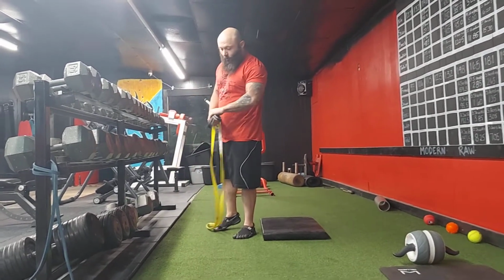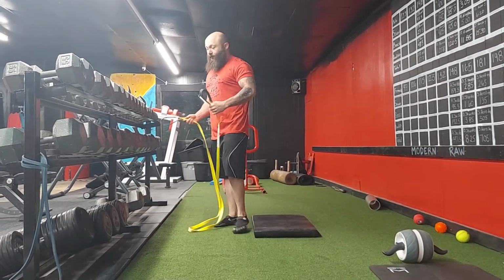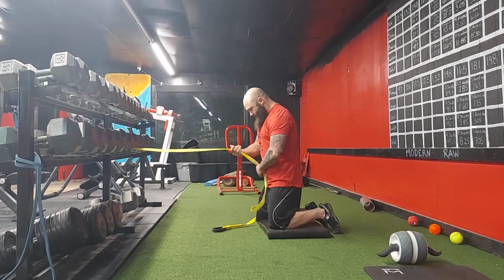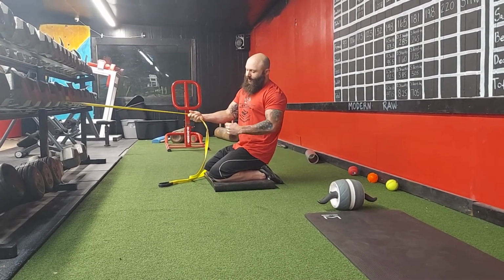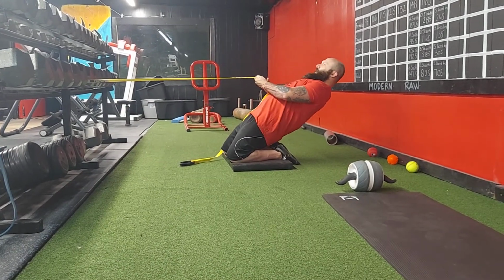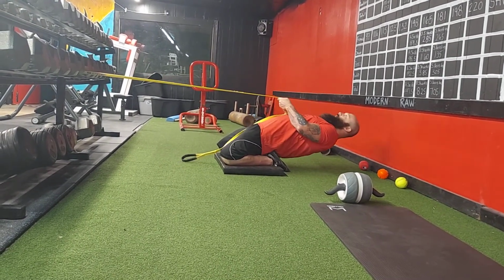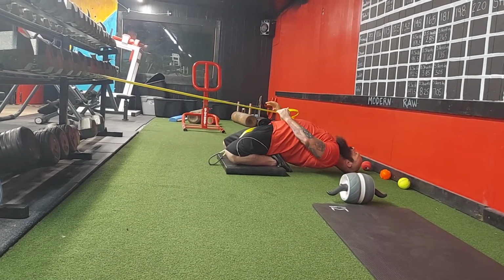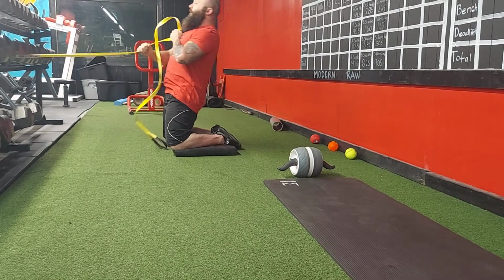Quad Fall Out